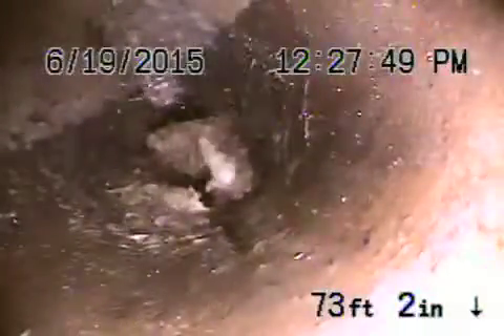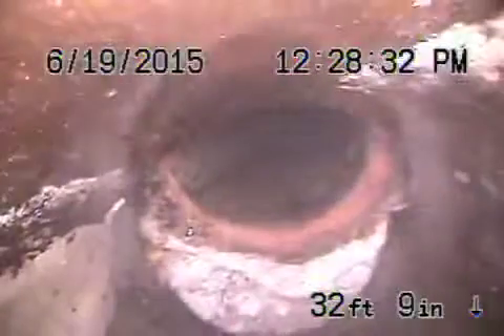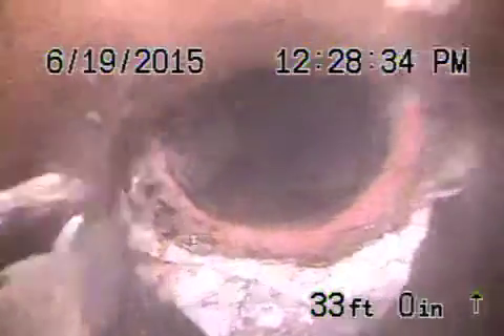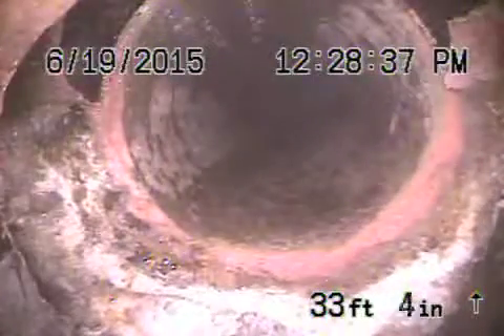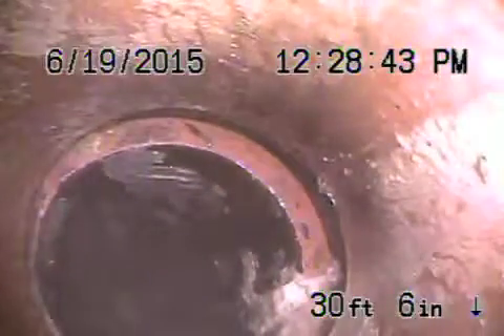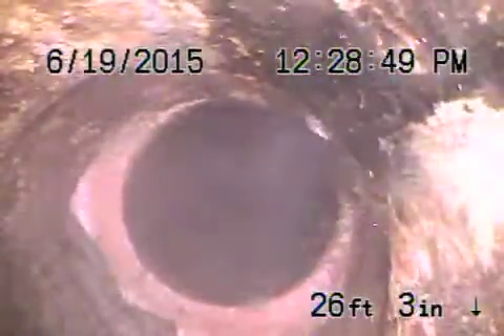2919 Johnston st LA